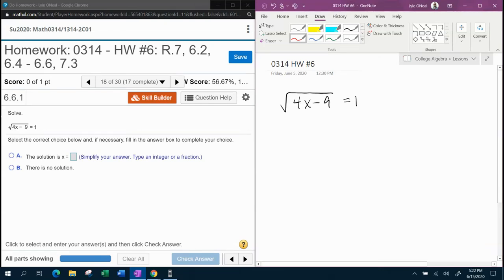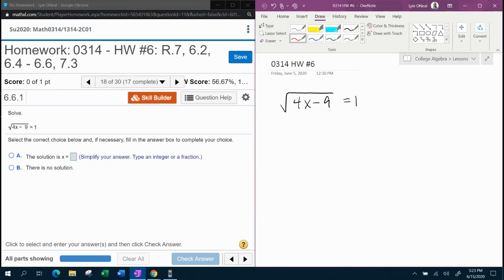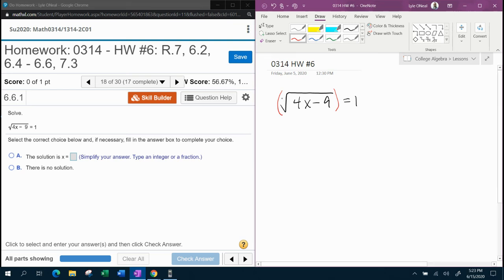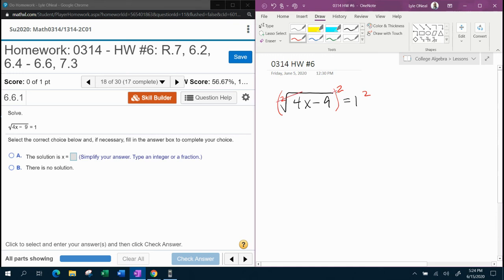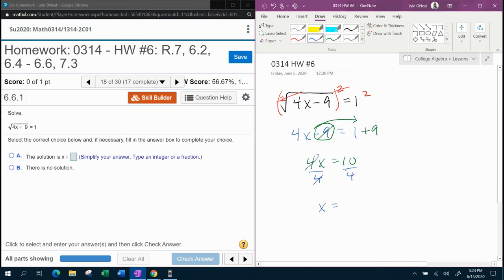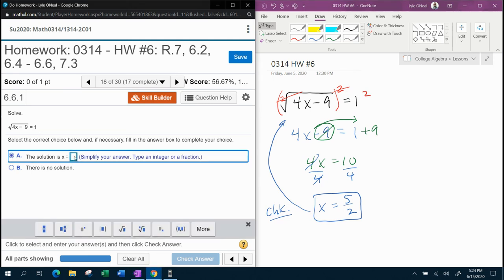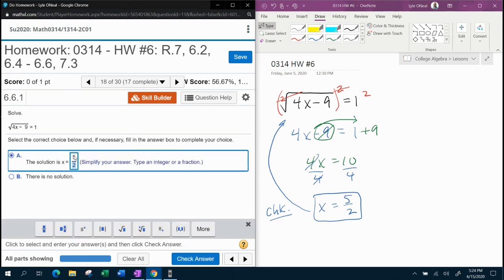College Algebra Coreq - HW 7: Question 1 - MyLab Math